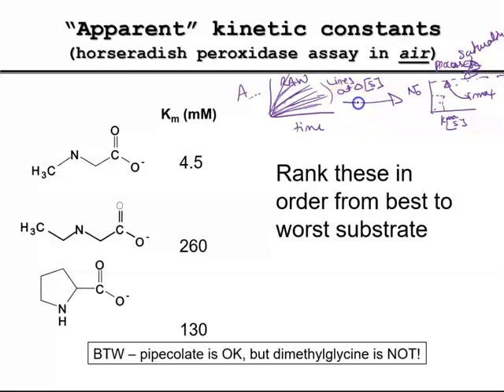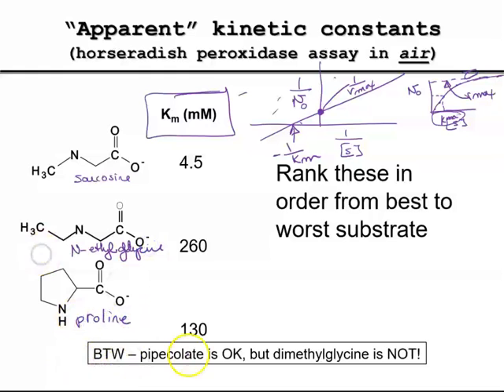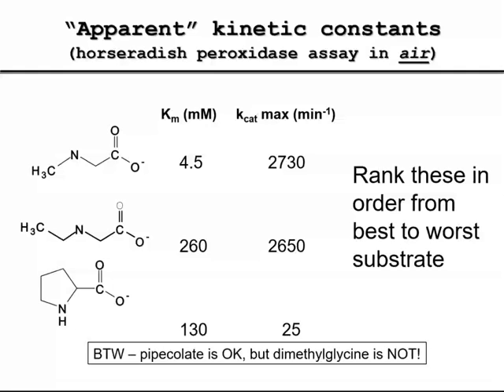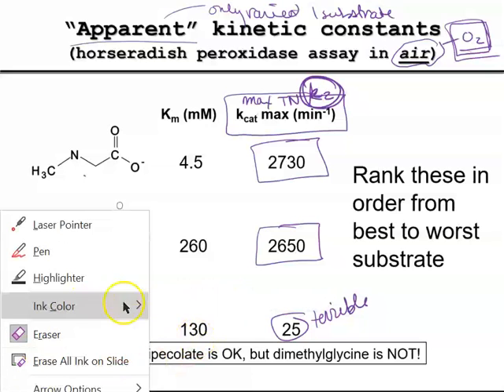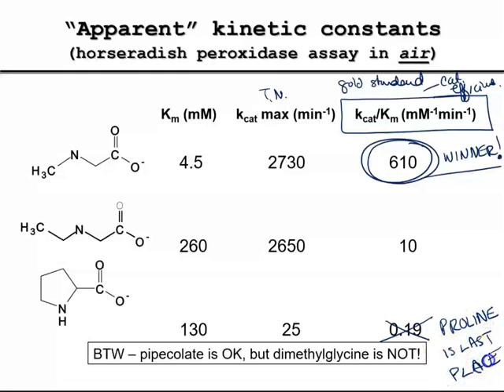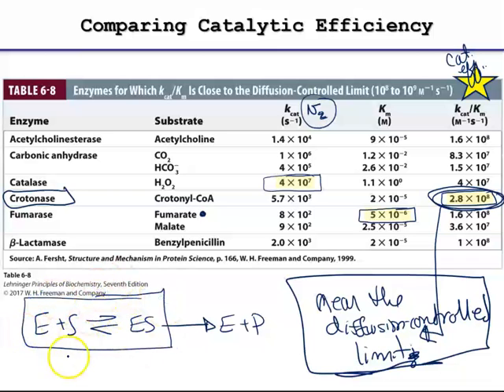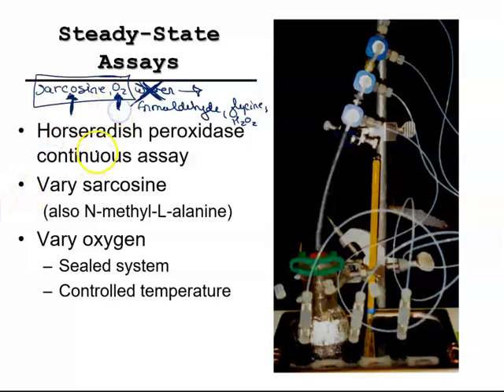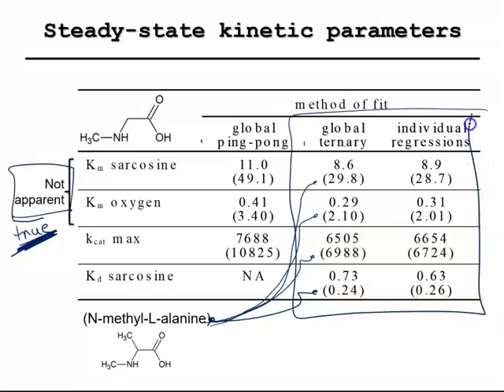cat eff 5